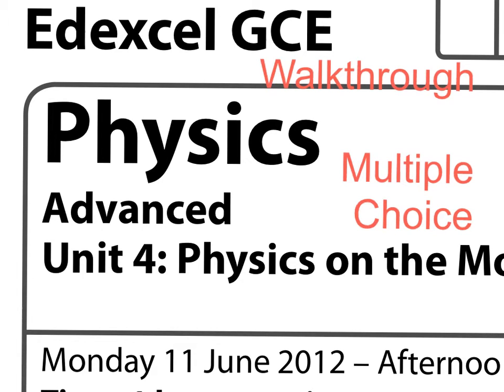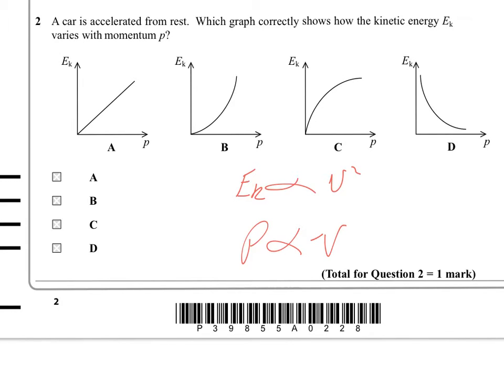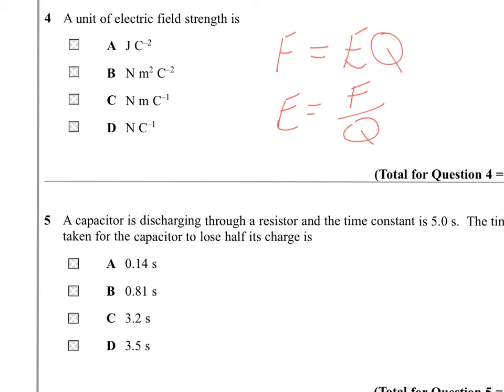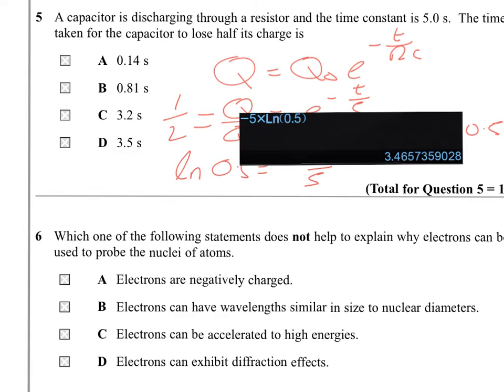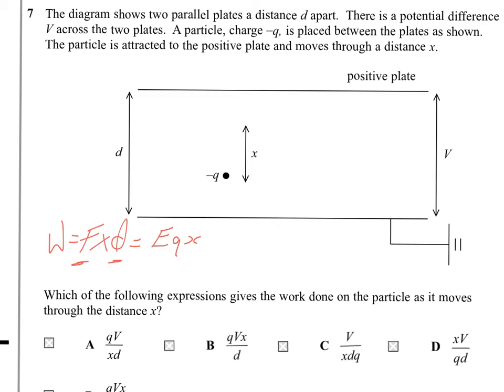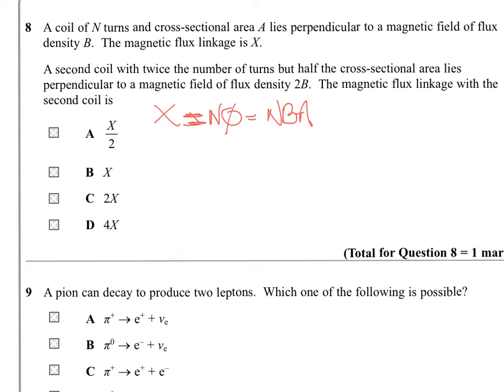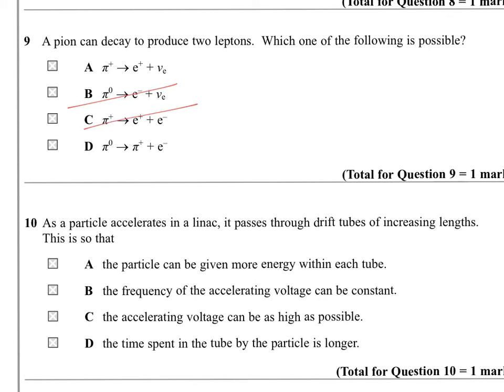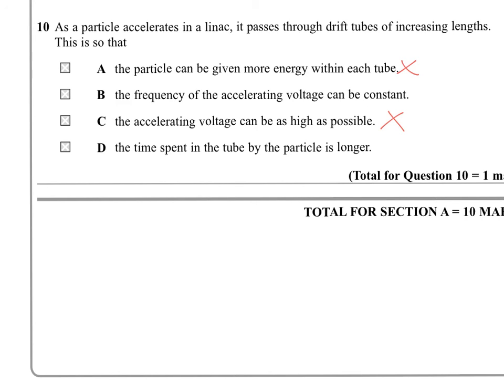EDEXCEL A2 PHYSICS Unit 4 June 2012 Part 1 (MC